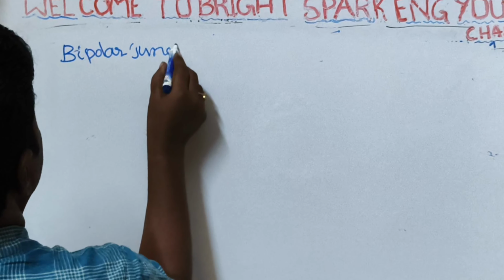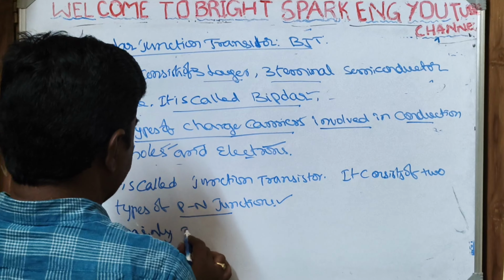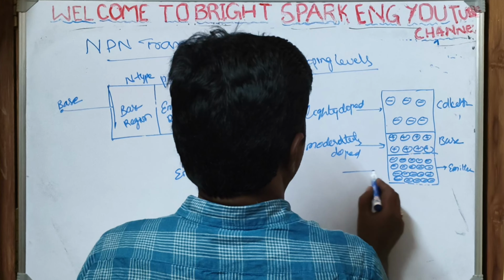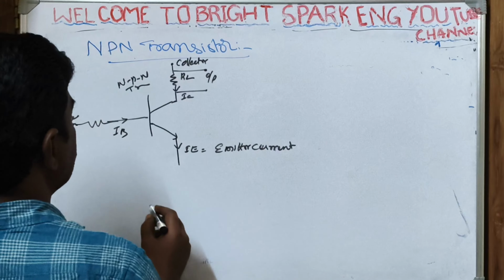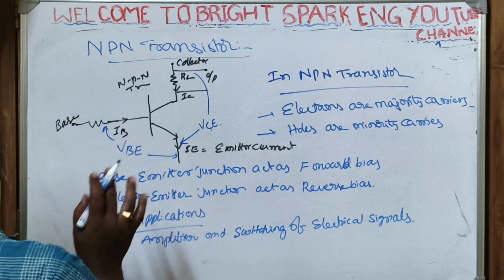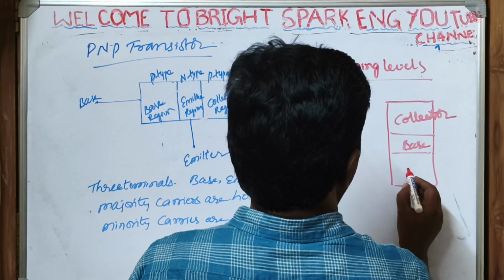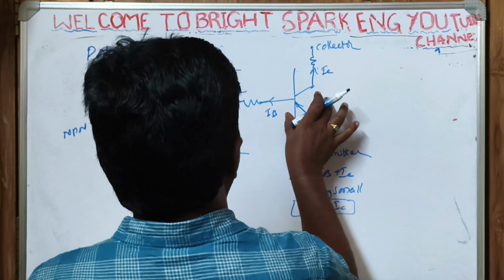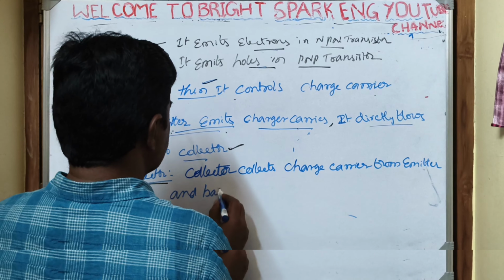What is BJT? Junction Transistor, NPN & PNP Explained (With Doping Levels!)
Master Bipolar Junction Transistors (BJTs) from scratch! Welcome back to Brightspark Engineering. In this comprehensive electronics tutorial, we decode the foundational semiconductor device that revolutionized modern technology: the Junction Transistor.
Whether you are preparing for basic electronics engineering exams, competitive test preparation, or trying to understand hardware engineering from a fundamental level, this step-by-step masterclass breaks down every critical component of a BJT.
🎥 In this video, we clear up everything you need to know:
🔹 What is a BJT? Learn the core definition of a Bipolar Junction Transistor and why it uses both electron and hole conduction.
🔹 NPN vs. PNP Transistors: Discover how the layers are arranged, how they differ structurally, and why NPN is more commonly preferred in circuits.
🔹 Schematic Symbols: Master the proper way to identify and draw NPN and PNP symbols without getting confused by the emitter arrow direction.
🔹 Doping Levels & Physical Structure: An in-depth look at the concentration profiles. Learn exactly why the Emitter is heavily doped, the Base is lightly doped and ultra-thin, and the Collector is moderately doped but physically large.If this video helped simplify transistors for you, hit the LIKE button, SHARE this video with fellow engineering students, and SUBSCRIBE for more clear, concept-focused electronics lessons!